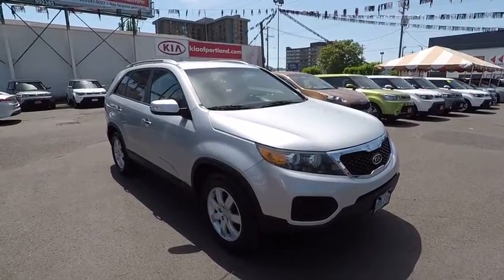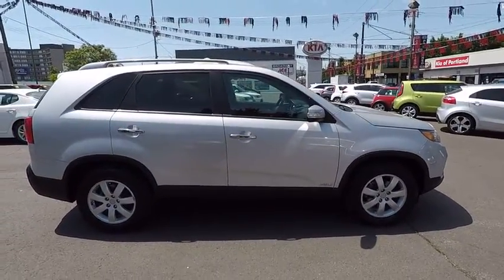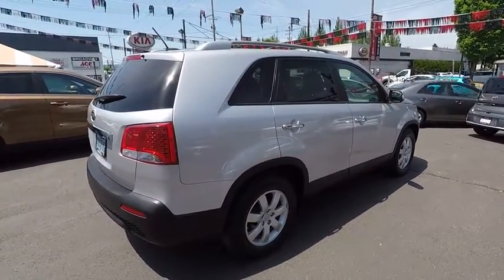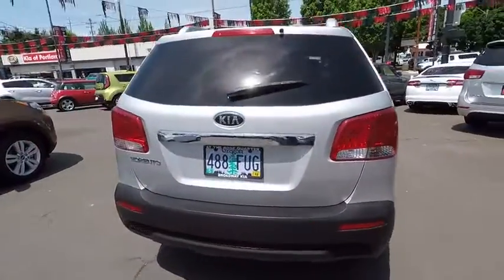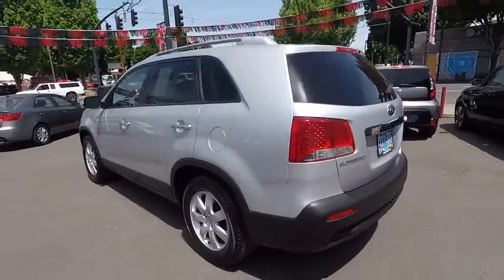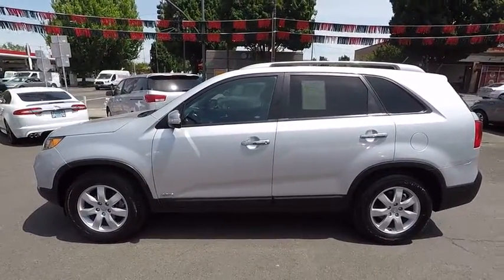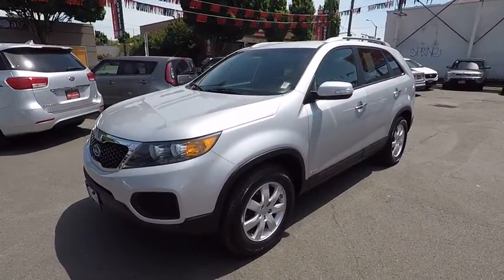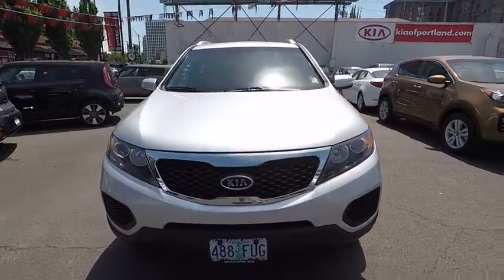2012 Kia Sorento Portland, Beaverton, Hillsboro, Vancouver, Gresham OR 2077778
2012 Kia Sorento
2012 Kia Sorento LX V6 - Stock#: 2077778 - VIN#: 5XYKTDA25CG220062

Broadway Kia
307 NE Broadway St

~~ 2012 Kia Sorento LX ~~ CARFAX: Buy Back Guarantee, Clean Title ~~ LOADED with: V6, 3.5 Liter, AWD, Third Row Seat  Automatic, 6-Spd w/Overdrive & Sportmatic, Hill Descent Control, Hill Start Assist, Traction Control, Stability Control, ABS (4-Wheel), Air Conditioning, Power Windows, Power Door Locks, Cruise Control, Power Steering, Tilt Wheel, AM/FM Stereo, MP3 (Single Disc), Sirius Satellite, Bluetooth Wireless, Dual Air Bags, Side Air Bags, F&R Head Curtain Air Bags, Alloy Wheels  ~~ THE ALL NEW NUMBER 1 KIA DEALERSHIP!